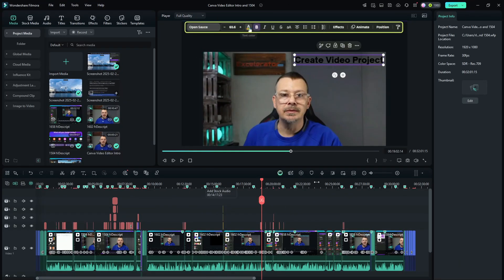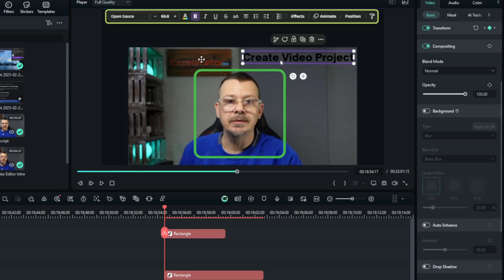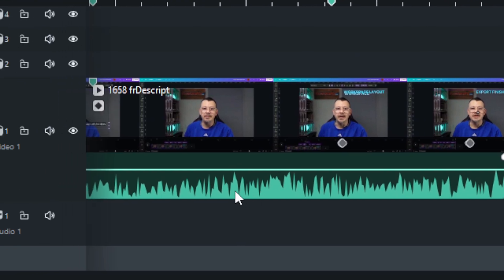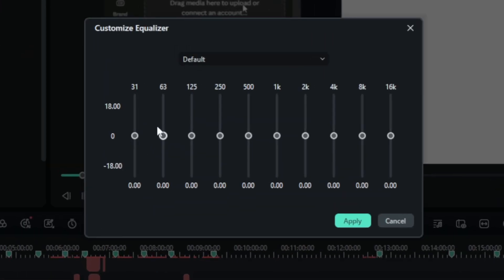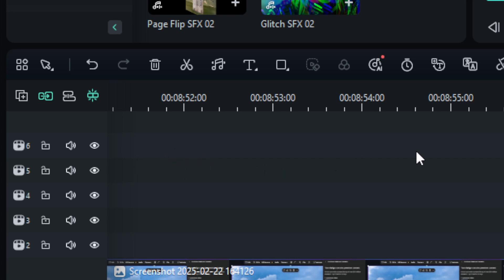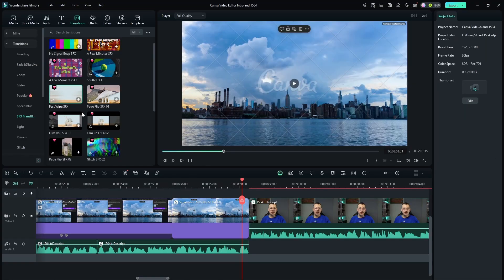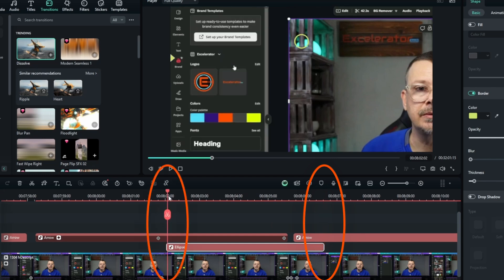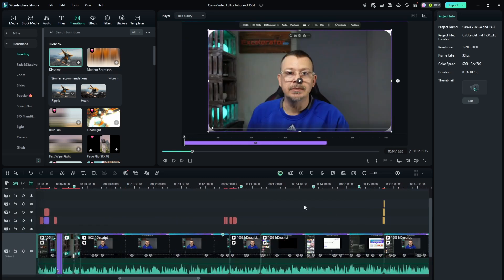Filmora 14 Video Editing: My First Impressions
I used Filmora 14 to edit a video recently. I noticed some things about working in Filmora 14 that I really liked (and some I wasn't so crazy about.)

In this video I'll show you what stood out to me - including cool features and just some simple nuances in how Filmora 14 handles the basics of video editing.

Chapters:
00:00 Filmora 14 Video Editor
00:25 Shapes
01:59 Color Coding Clips
03:44 Audio Fine-tuning and EQ
04:40 Transitions with Built-In Sound Effects
05:44 Simple Tracks
06:00 Exporting (Compared to CapCut)
07:32 Transition Placement
08:20 Playhead Moves to End of Clip on Paste
08:48 Track Height
09:30 Horizontal Scroll Sensitivity
10:15 Filmora 14 General Thoughts so Far